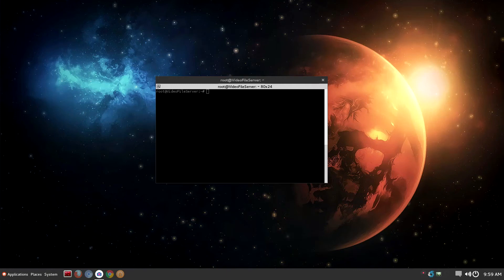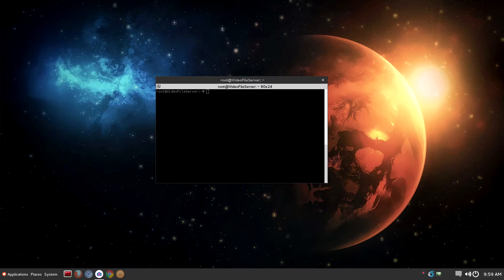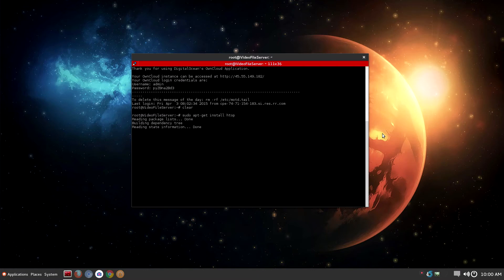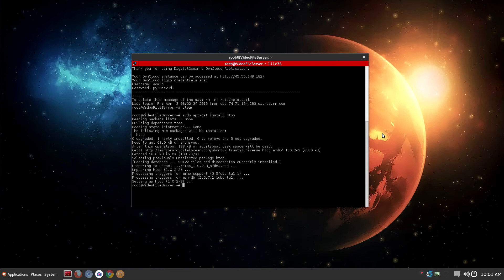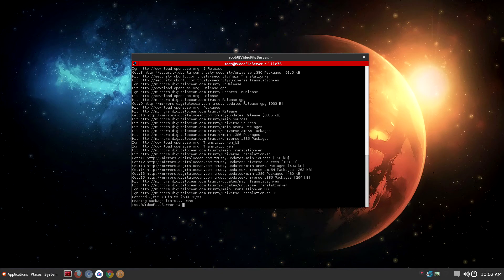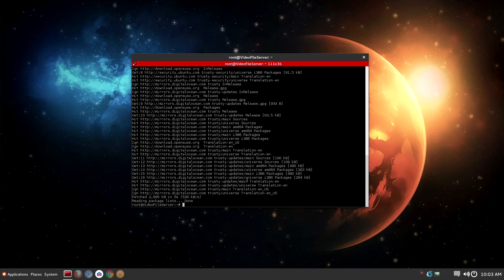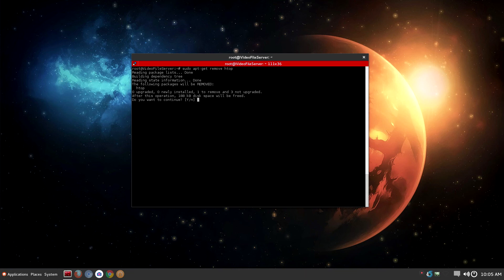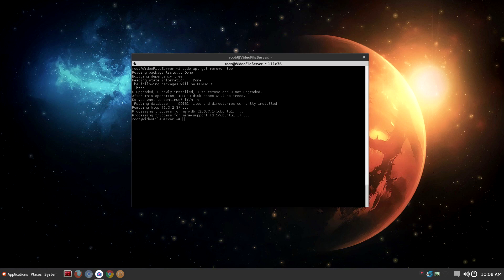Basics of Linux Terminal #1: Basic Terminal Commands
This is a first part of a new series on my channel for the basics of Linux Terminal and will later on evolve into the basics of Linux in general.